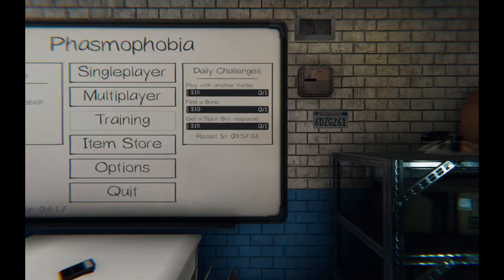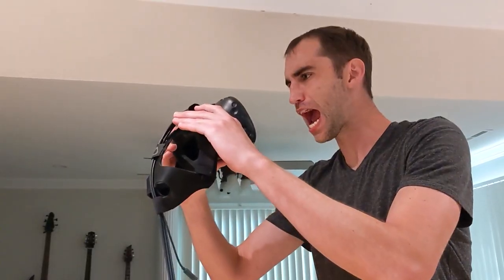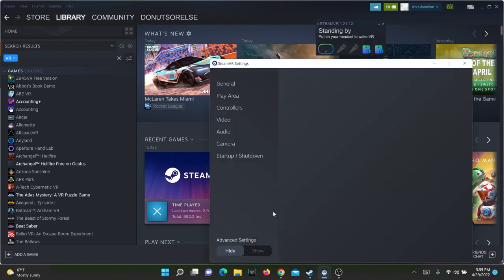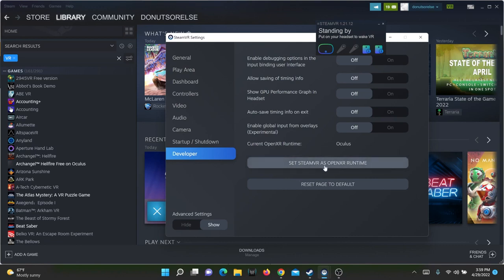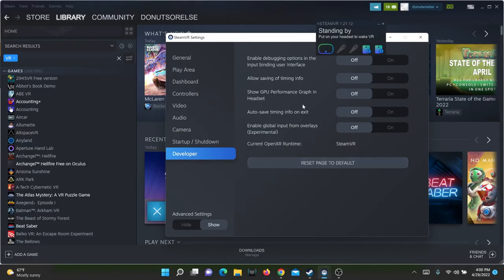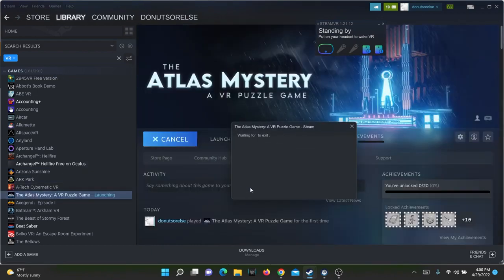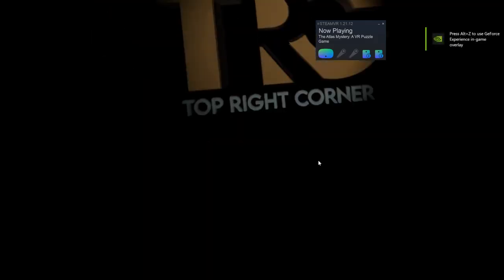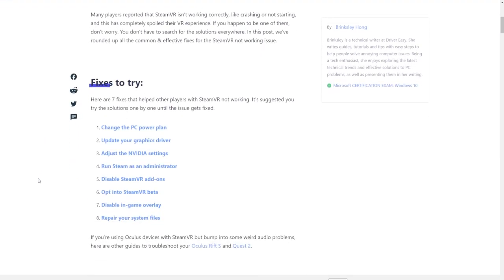Unity VR Game isn't Launching in VR (SteamVR)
Hopefully that helped!  As I say in the video, this was an enormous pain to figure out since there is seemingly no information on it anywhere.  The issue is that if your OpenXR settings are somehow changed, your VR games that use OpenXR won't launch correctly.  For me, I noticed this in Unity games in particular but I could see this occurring for other games as well.  I specifically referenced Beat Saber as something that worked while I had this issue, and I think it's actually a Unity game but that just likely means that they don't use OpenXR (best guesses all around).

The games I for sure saw this occur with are Phasmophobia and The Atlas Mystery.